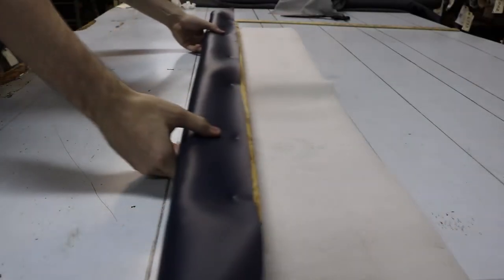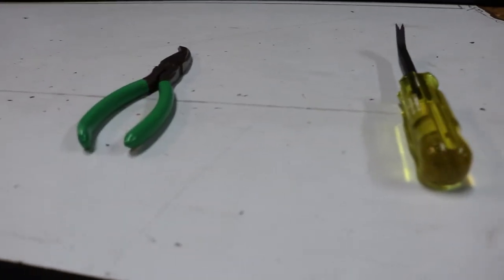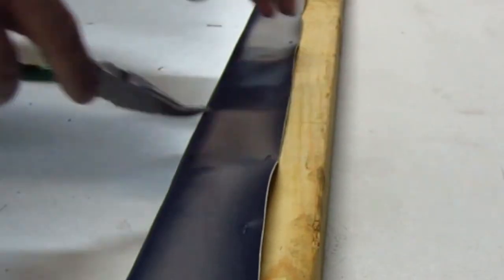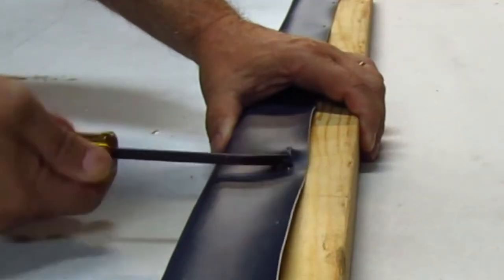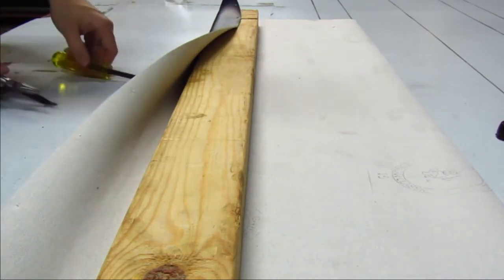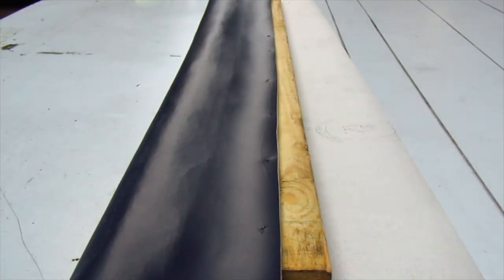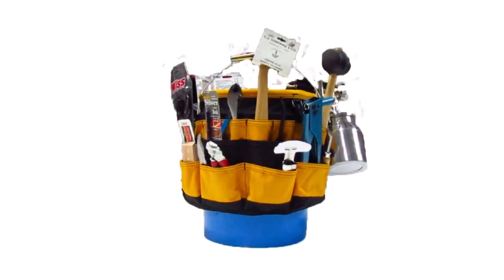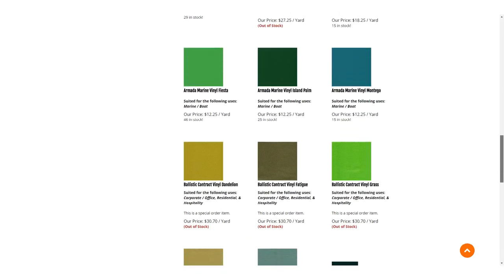Tool Spotlight: Staple Removers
There's a lot of different staple removers to choose from. Here's a spotlight on two of the more popular designs to help make your decision a little easier.

Visit AlbrightsSupply.com for details on how to win BOTH of these staple removers, plus more tools!